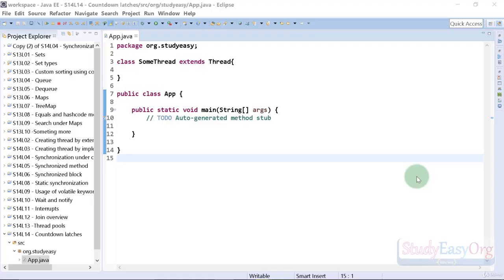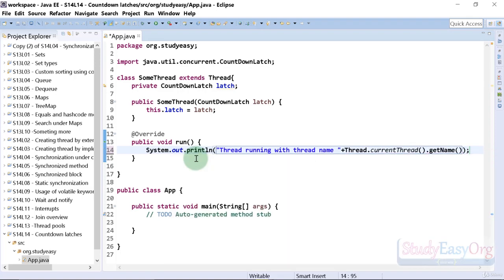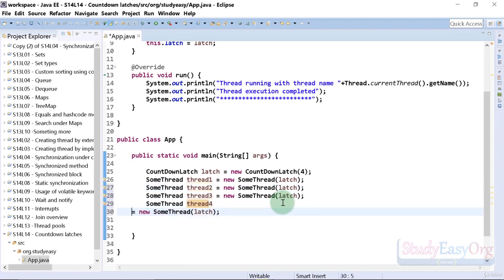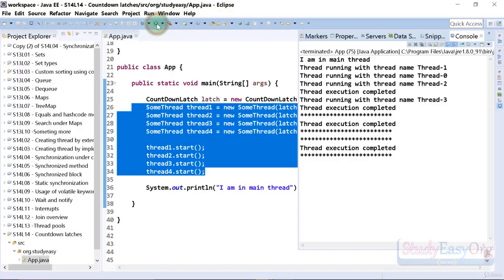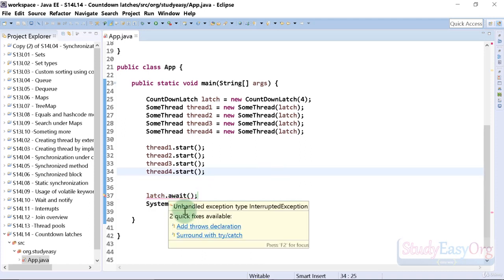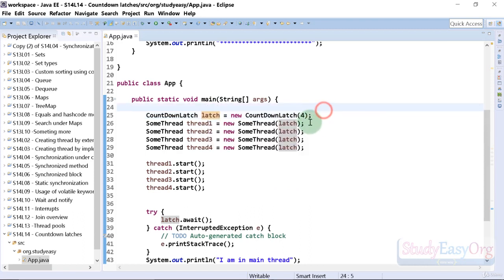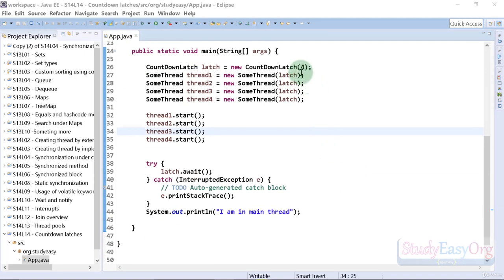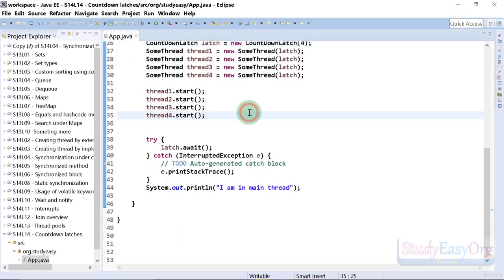162 Count Down ( Please SUBSCRIBE Our Channel )